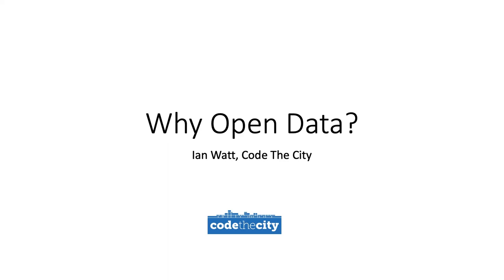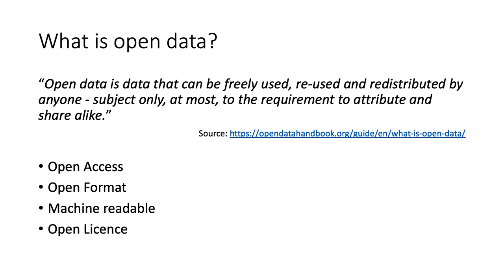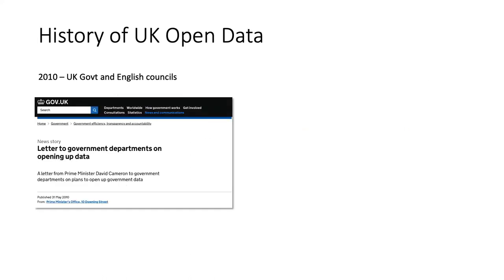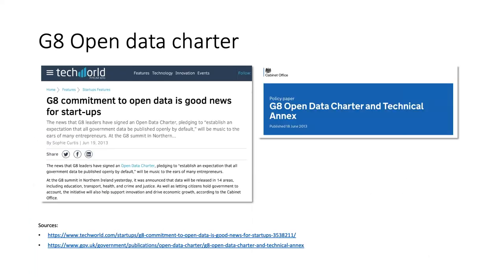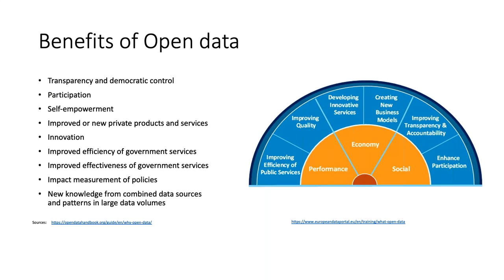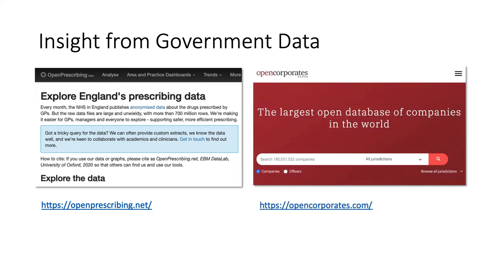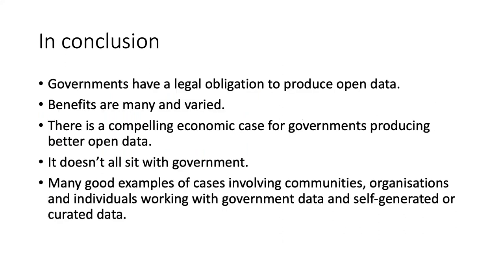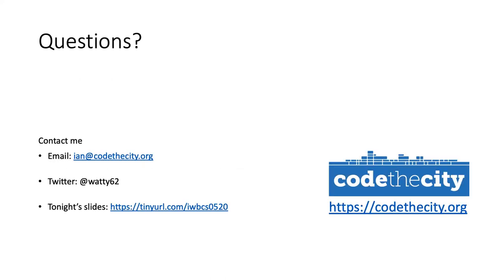Why Open Data?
Presented by Ian Watt

The term Open Data is generally understood to mean data that has been published, often by government, in a neutral format and with a licence that allows re-use. What is less clear are the reasons for opening data: the drivers; the economic and social benefits; the legal obligations and even the moral imperatives. In this short talk Ian Watt will cover these in a way which will not only aid understanding but will help someone to build a case to make their organisation’s data open too.

Ian is a Data Scientist and CEO and co-founder of the charity Code The City which operates Scotland’s only node of the Open Data Institute – ODI Aberdeen. He has been a prominent advocate for Open Data for almost ten years. Until his retirement from local government in 2017 he led the open data programme for Scotland’s seven cities. He recently became the civic society lead for Commitment Three (covering open data and data literacy) for the Open Government Scotland plan. He is on the steering group of Stirling University’s Data Commons research project, and is a non-executive director of Democracy Club, a UK CIC who use open data to improve democratic engagement.